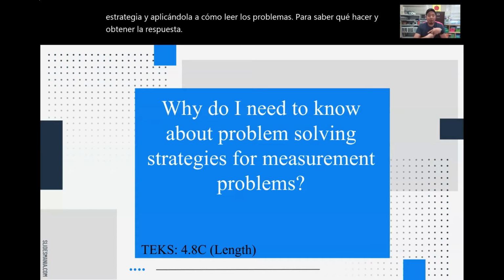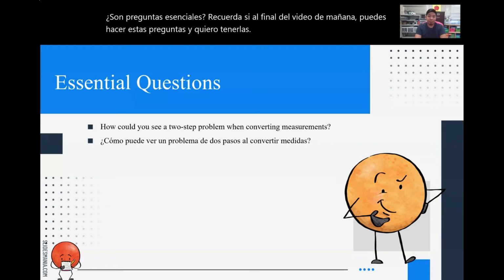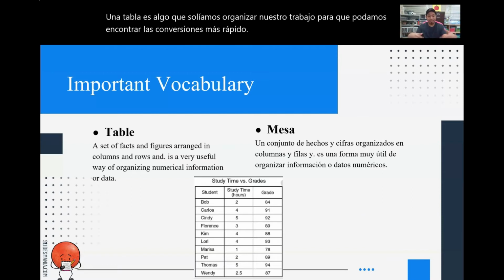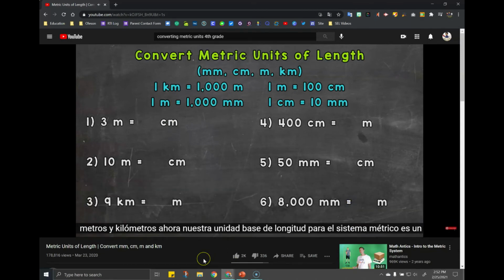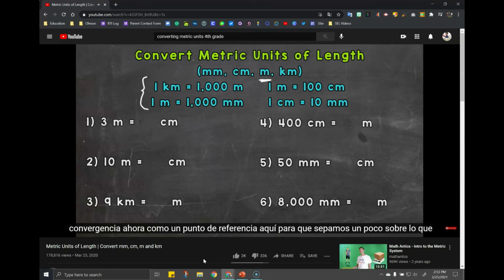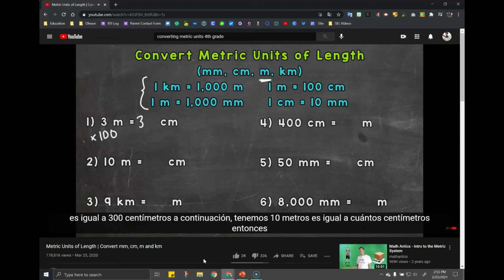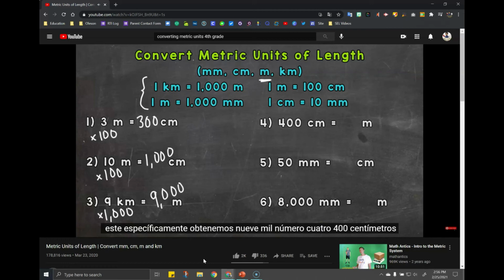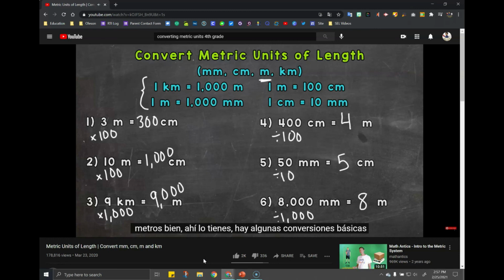4.8C Length Part 1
Students will learn about problem-solving strategies in measurements.